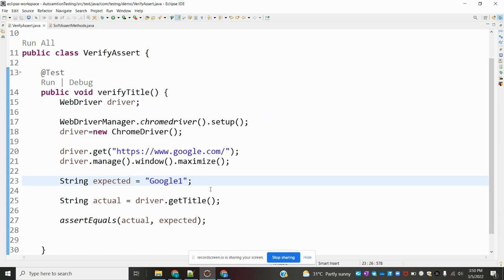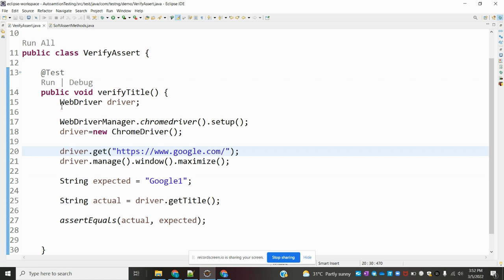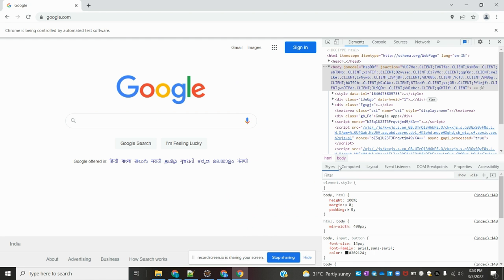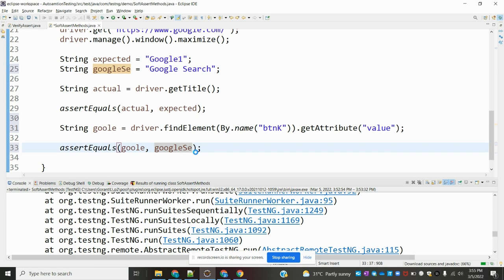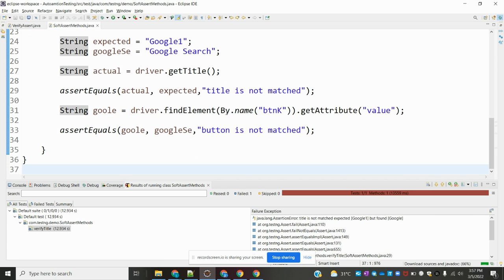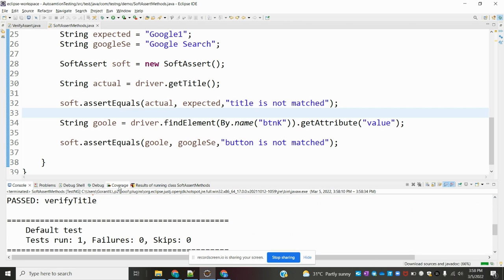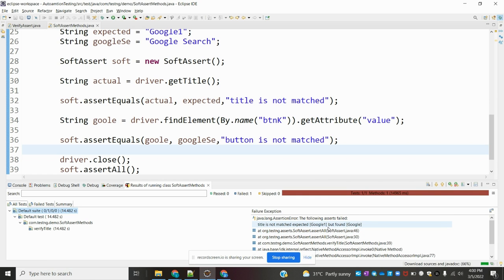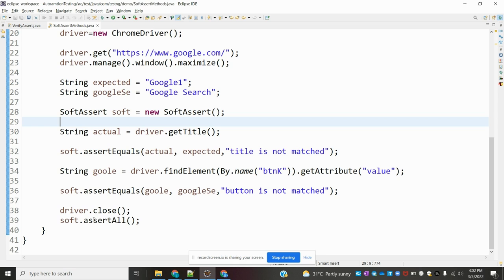TestNG Class 7: Soft Assertion in TestNG | SoftAssert vs HardAssert